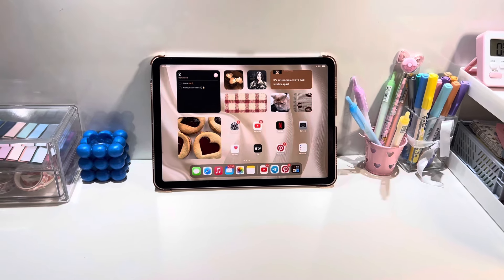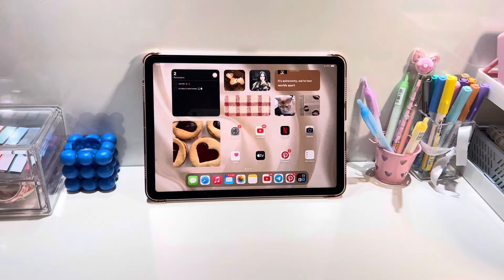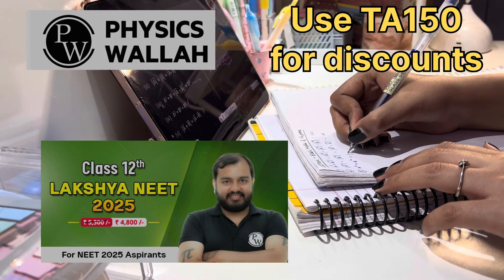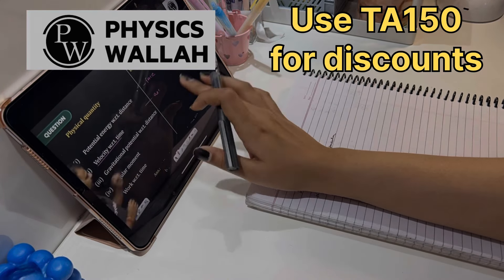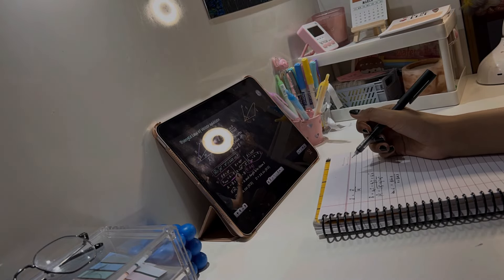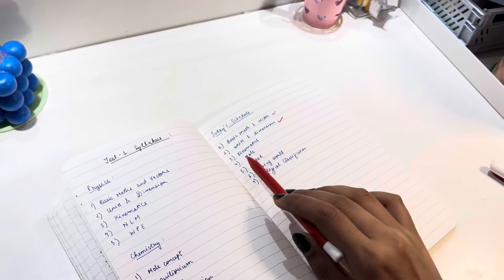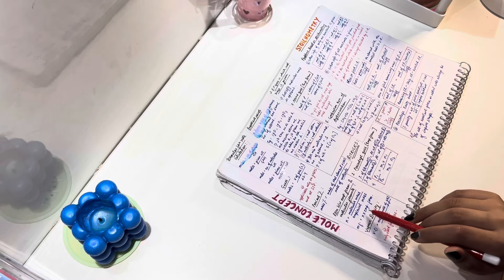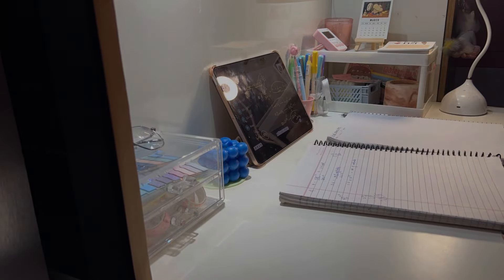REVISION STRATEGY FOR NEET‼️a day in the life of a neet aspirant| study with me for neet 📚🙇‍♀️✅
Neet 2024
Neet 2023
Lakshay neet 2024 batch
Arjuna 2024 batch
Yakeen batch
Lakshay batch
Study routine
A day in the life of aspirant
Neet aspirant
Physicswallah
Pwians
Daily study vlog
Study vlog in hindi
Daily study time table for class 11
Daily study time table for class 12
Study with me
Study with neet aspirant
A day in the life of 11th grader
A day in the life of 12th grader
A day in the life of dropper
A day in the life of neet aspirant
Pw motivation
Motivation
Productivity
Productive study routine
Neet study time table
a day in life of neet aspirant
aday in my life
late night study Vlog
product study vlog
productive study sessions
study vlog
study motivation
daily study routine
daily study vlog
daily study time table in Hindi
daily study plan for neet exam
daily study routine vlog
study with me neet aspirant
neet 2023 exam day
how was my paper
strategy for neet
strategy for neet 2024
backlog
clearing backlog
study vlog
studywith me
live
live study
background music
study music